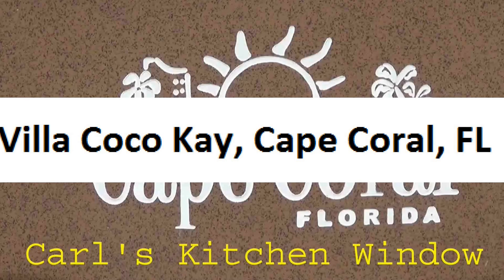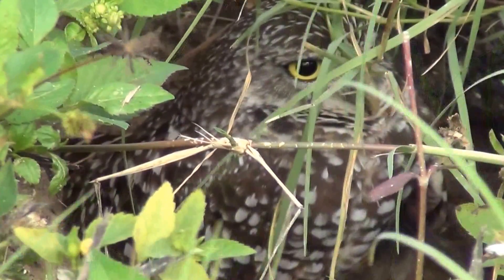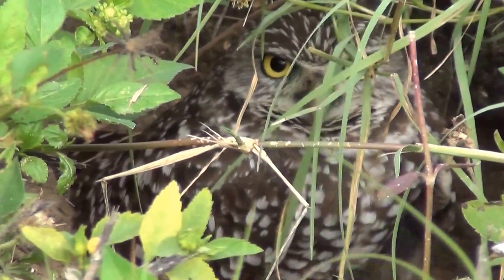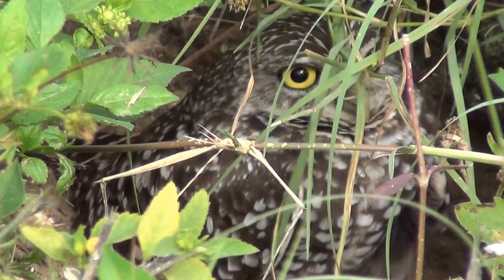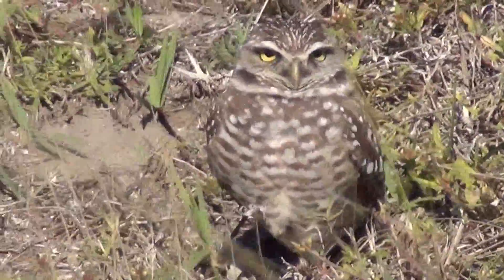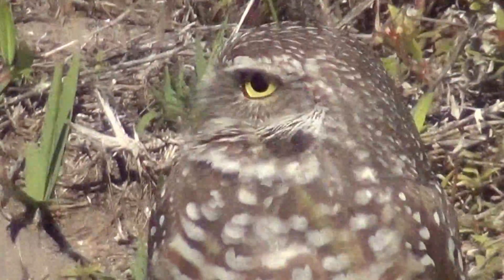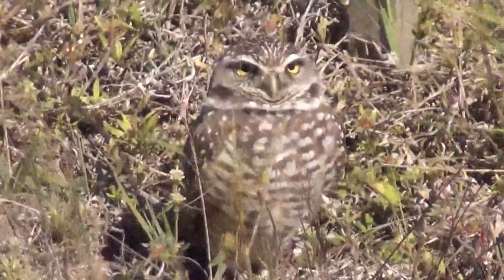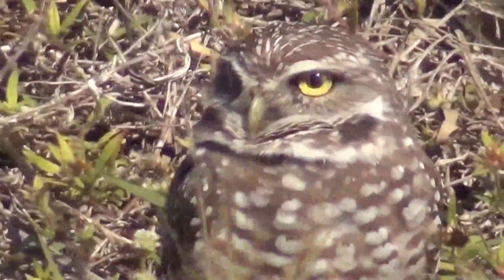FL Burrowing Owl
Eastern Burrowing Owl lives in Florida